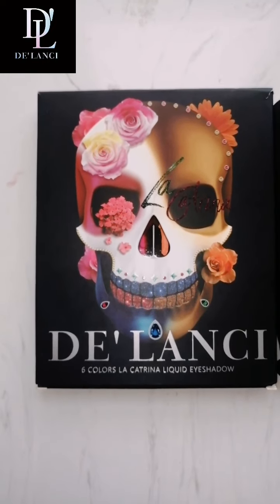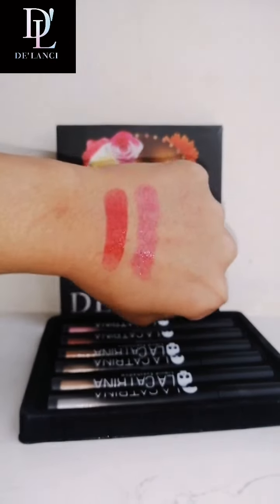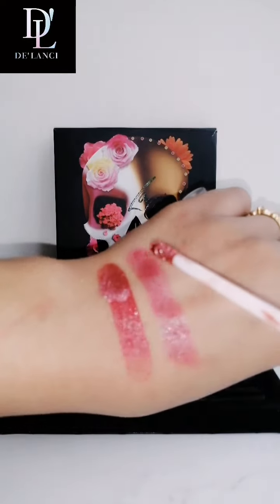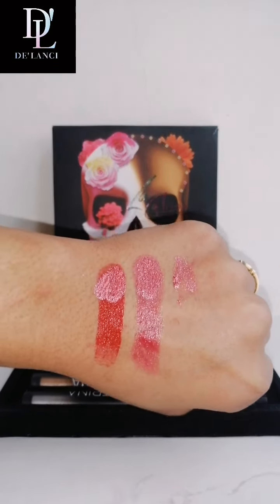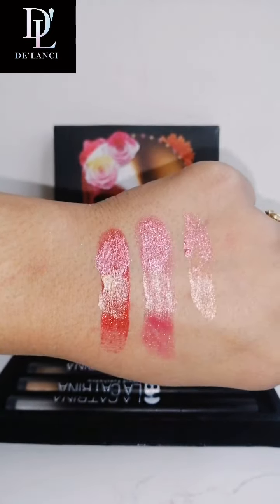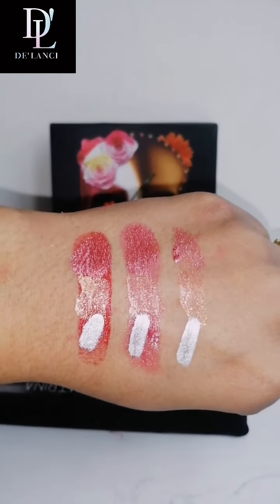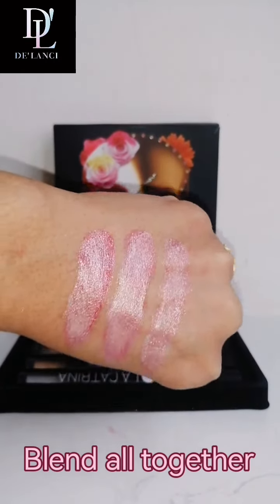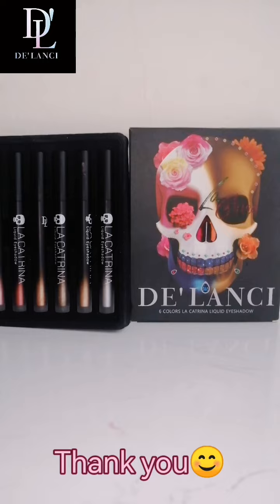De'lanci La Catrina Liquid Eyeshadow Set | Affordable Eyeshadow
Get your eye game strong!

Product Used :- De'lanci LA Catrina Liquid Eyeshadow Set.